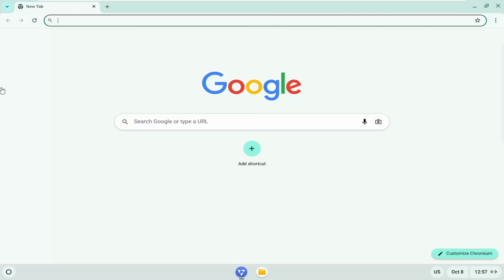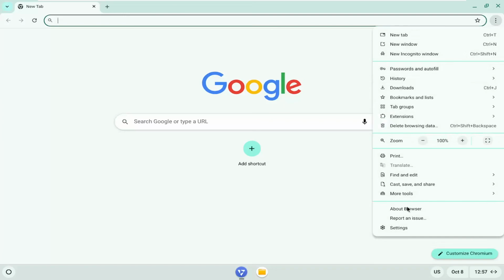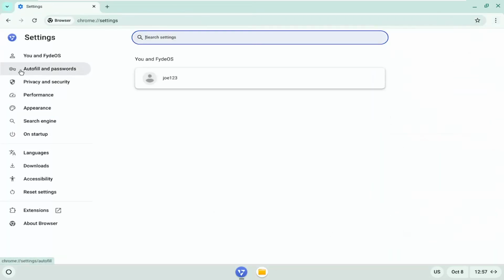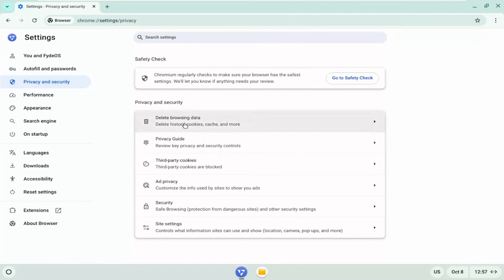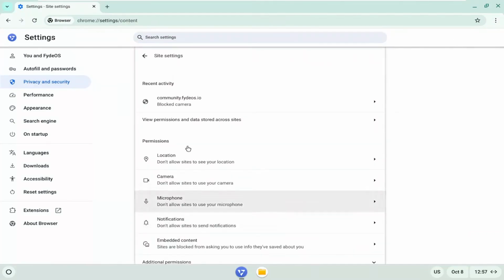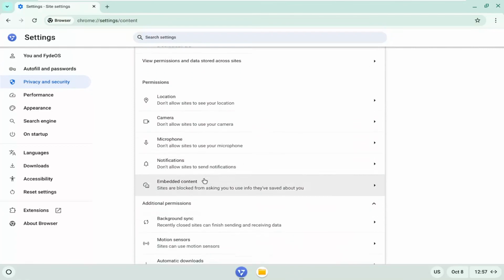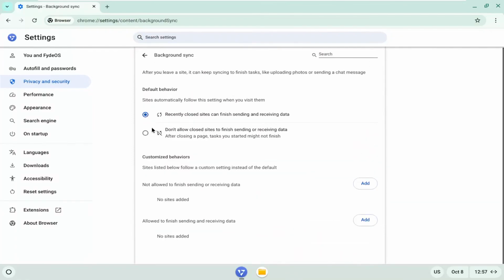How To Disable Background Syncing on Chromebook [Guide]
This tutorial shows you how to disable background syncing on your Chromebook, a feature that automatically synchronizes data across apps and services. While background syncing can be convenient for keeping your files and preferences up-to-date, it can also lead to higher data usage or slow down your device. By following the steps outlined in the guide, you can easily disable this feature to optimize your Chromebook's performance and save on bandwidth. This is especially useful for users with limited internet access or those who prefer to manage their data manually.

Issues addressed in this tutorial:
disable background syncing Chromebook
turn off background sync Chromebook
background sync settings Chromebook
optimize Chromebook performance
sync data manually Chromebook
disable sync features Chromebook
how to manage syncing Chromebook
reduce data usage Chromebook
Chromebook performance tips
background syncing control Chromebook

In this video, you will learn how to efficiently control and disable background syncing on your Chromebook to streamline its functionality. Disabling this feature can help improve performance, conserve bandwidth, and prevent unnecessary data from being synced. The tutorial provides clear, step-by-step instructions that anyone can follow, even if you're new to Chromebook settings. Whether you’re looking to improve your device’s speed or save data, this guide is an essential tool for anyone who wants to take control over their Chromebook’s syncing behavior.